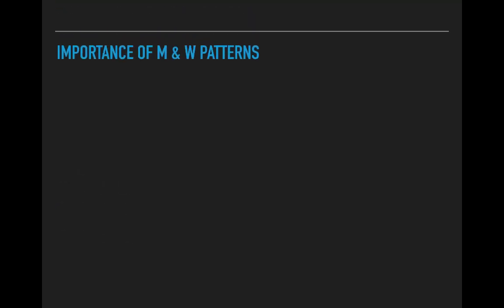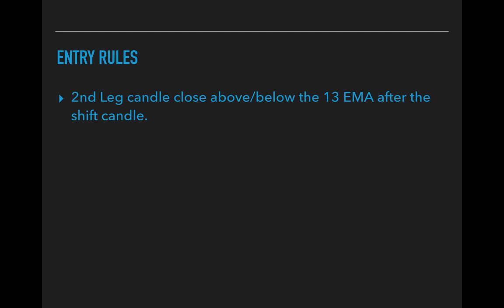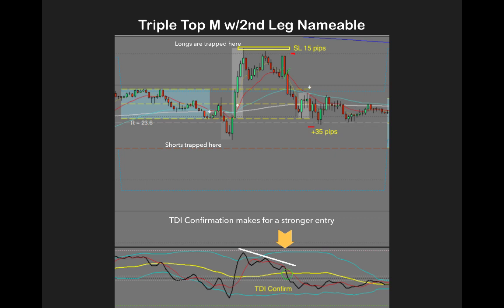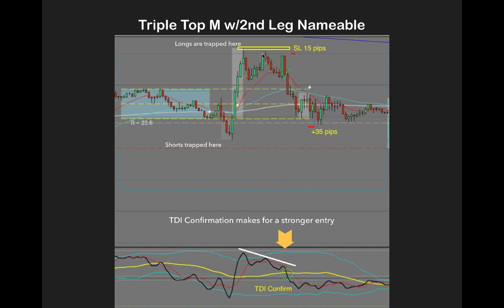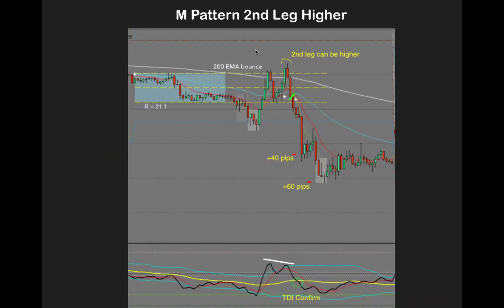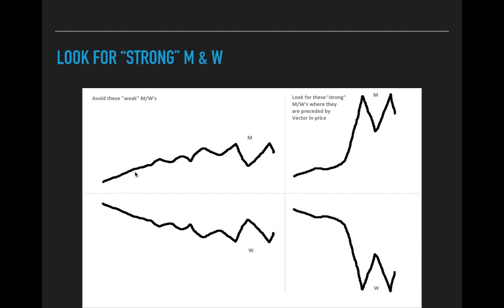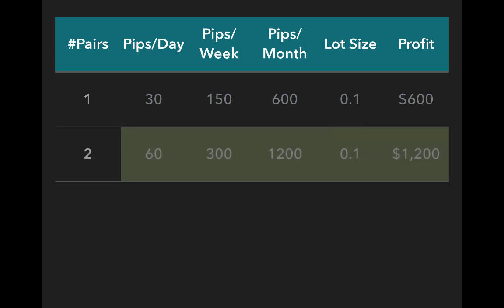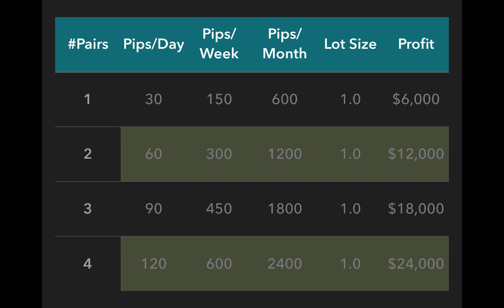MindShift Masters Academy - [Module I] - How To Trade M&W Patterns